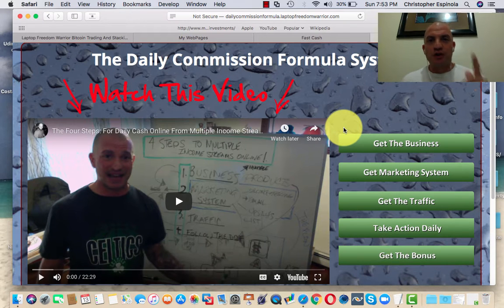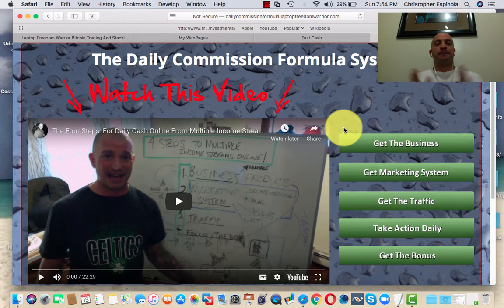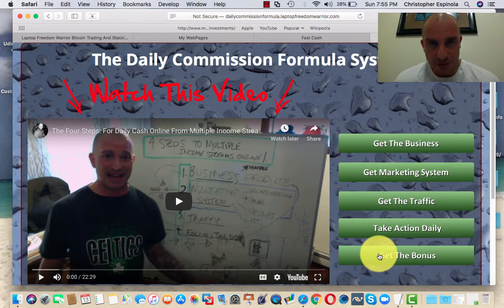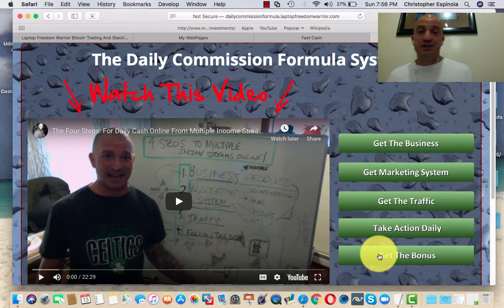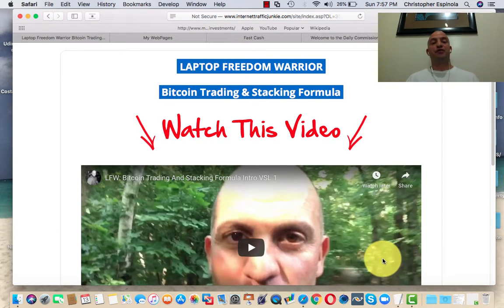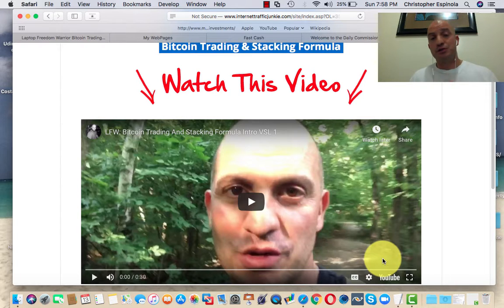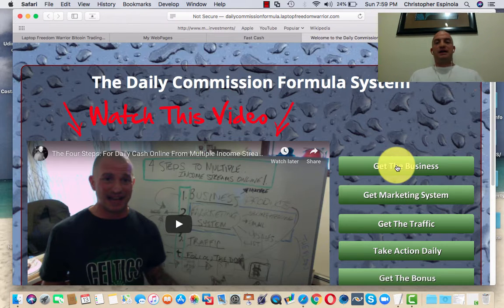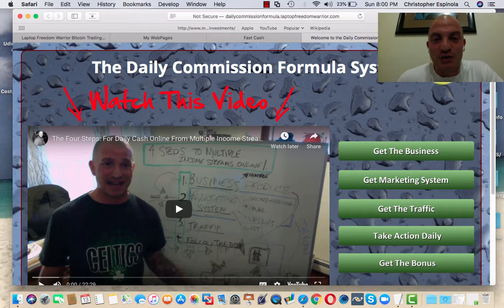Daily Commission Formula Update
..This Multiple Income Streams System Can Help the "Average" person Create Daily Commissions From Home.

I wanted to give you a (Important) update to the..Daily Commission Formula Pro Copy And Paste System. This copy and paste system will help someone who is STRUGGLING to generating daily traffic, Leads, and multiple income streams online.

This Video also includes Training, Tools and Resources that enables the "average person"  to start generating Online, Traffic,  Leads, and multiple streams of Commission Earnings.

This business may not be suitable for everyone, so please ensure that you fully understand any and all risks involved. Any proof of income/earnings is not a guarantee that you would earn the same, but what might be possible to earn this or more with equal or greater strategy and work ethic.

Video 5 - Four Online Business Tips: How To Get Your Online Business Working Like A Well Oiled Machine

Video 8 - How To Create Daily Commissions From Home Leveraging Online Platforms On A Limited Budget

Daily Commission Formula
Daily Commission Formula Pro System
Daily Commission Formula Overview
DCF
Multiple Income Streams
Multiple Income Streams System
How to Create Daily Commissions Leveraging Online Systems
How To Create Daily Commissions
Make Money Online From Home
PLS
Power Lead System
Easy1Up
My Lead Gen Secret
Chris Espinola
Yellow Brick Road System 3.0
Yellow Brick Road System 3.0 Fast Cash System